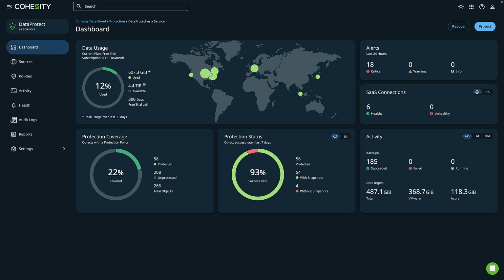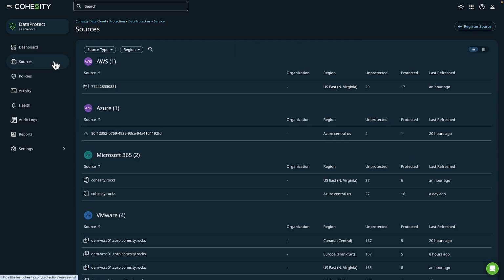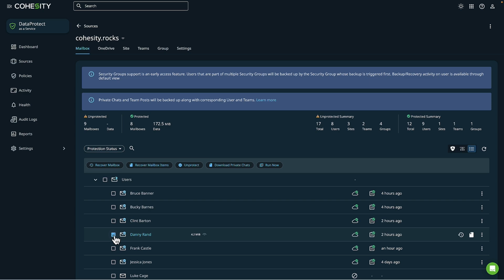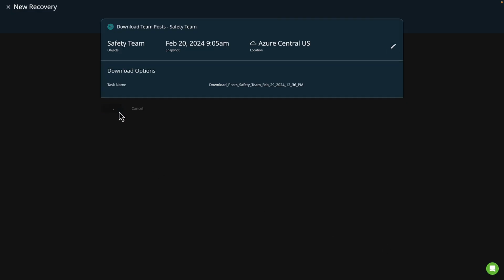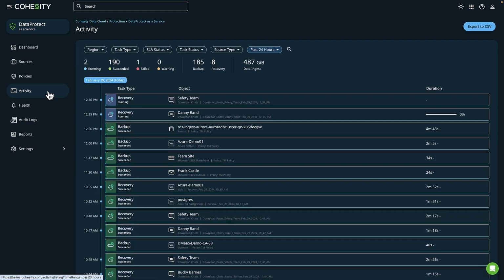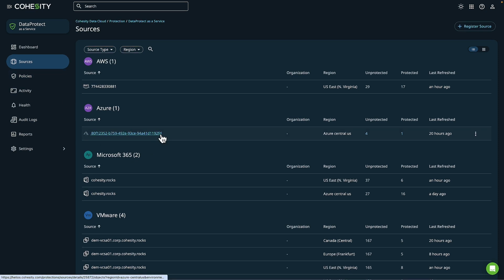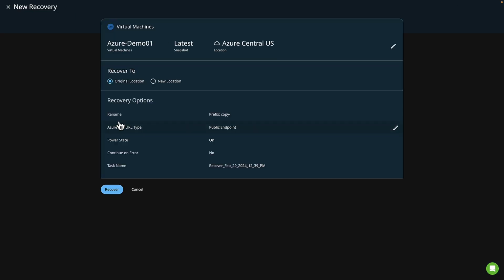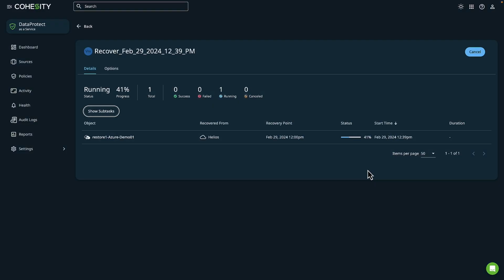Cohesity DataProtect as a Service: Simplified recovery for multi-cloud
Theresa Miller, Director of Technical Advocacy demonstrates how Cohesity DataProtect as a Service can support your multi-cloud workloads such as M365, AWS and Azure recoveries to simplify backup and recovery.

6400635 EN 3-2024